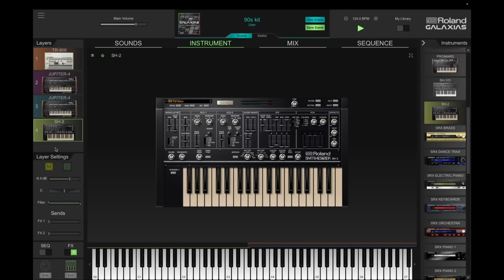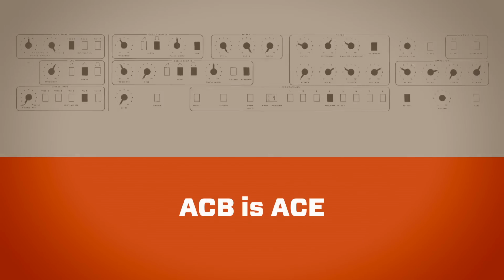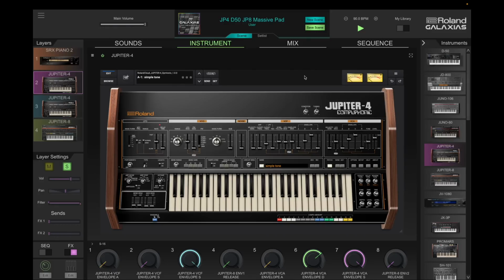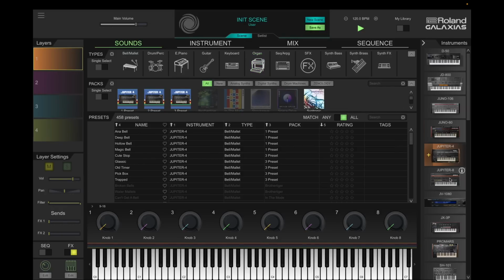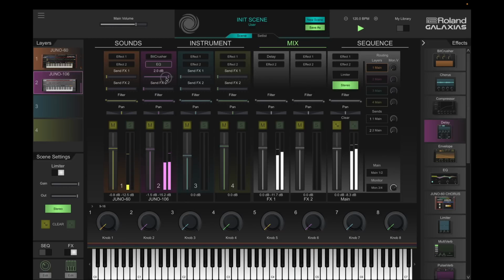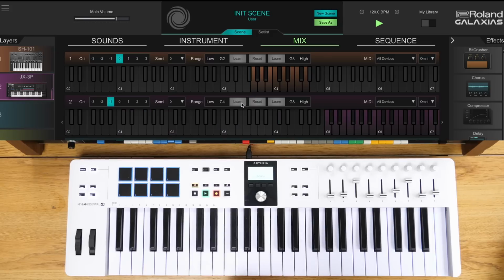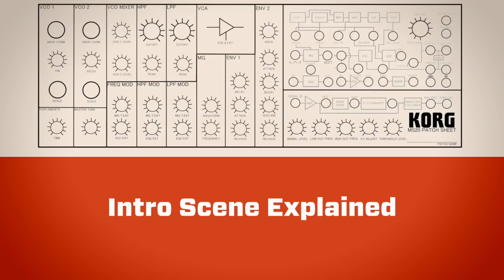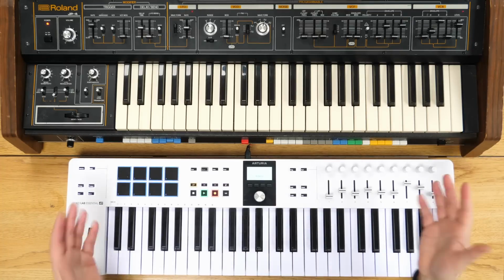Roland Galaxias // Create your own Frankensynths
Enhance the classics by combining analog, digital, vintage and modern tones.

We've now got a standalone synths for Roland Cloud Ultimate,... and they've given us an upgrade - you can just load your favourite synths or you can create monster hybrids.  With Galaxias you can build up to 4 layers per scene - so you've got Fantom style complex performance patches .. without needing a FANTOM. Plus this can use 4 ACB models in a single patch/scene.

FUN WITH SYNTHS!!

0:00 Galaxias's ... overview
4:03 ACB is ACE
7:39 Enhancing the Classics
10:55 Navigating the Interface - Sounds and Instruments
13:12 Mix Page and FX
16:03 Arpeggiator
17:01 Keyboard Modes
18:16 Controlling Parameters with the Macros
21:36 Intro Track explained
22:37 Making a Massive Pad